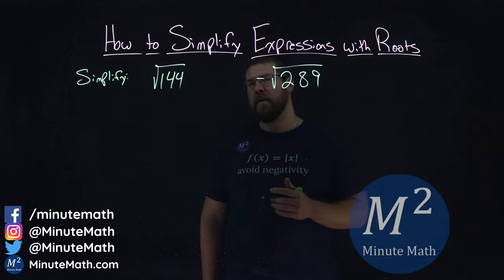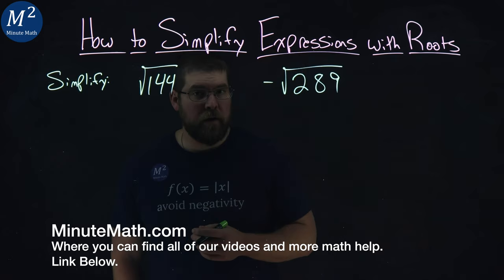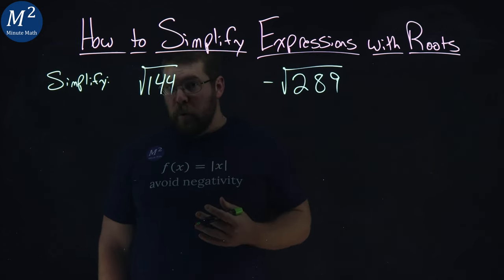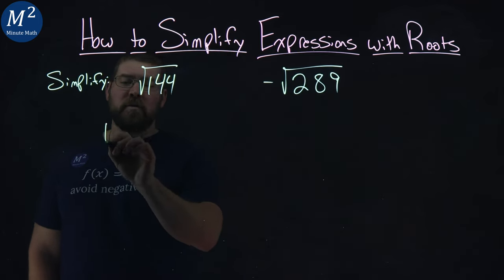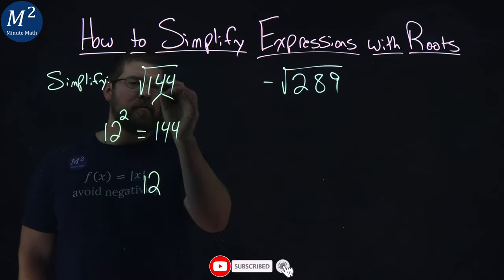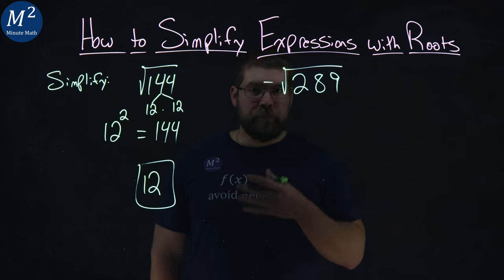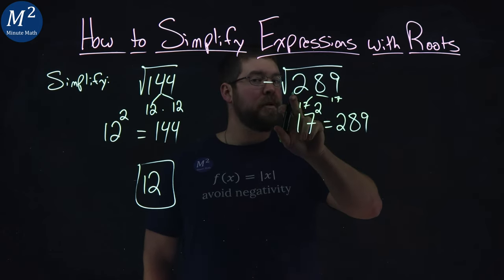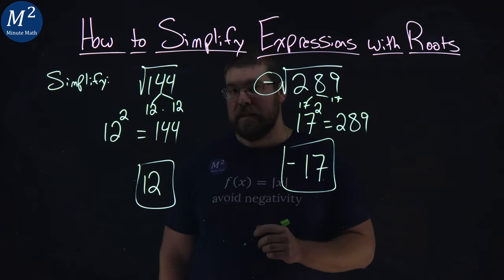How to Simplify Expressions with Roots | Simplify √144 and -√289 | Minute Math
In this video we learn how to Simplify Expressions with Roots. We show how to simplify √144 and -√289.

Marecek, L., & Mathis, A. H. (2020). Simplify Expressions with Roots. In Intermediate Algebra 2e. OpenStax.